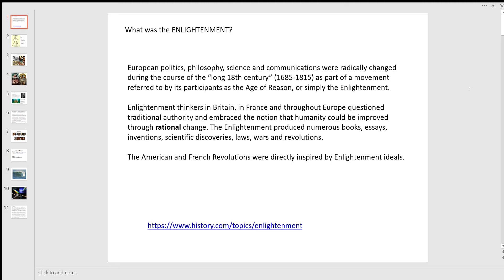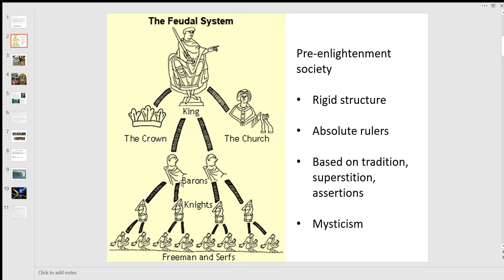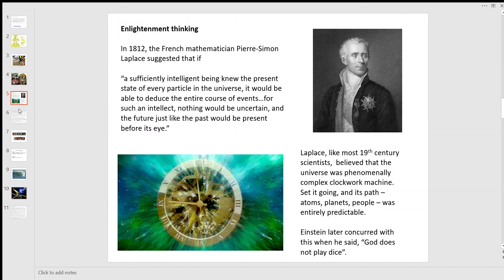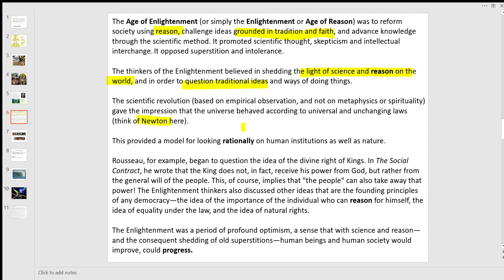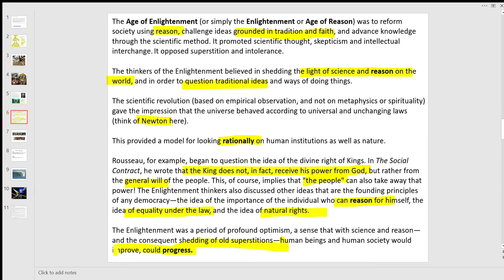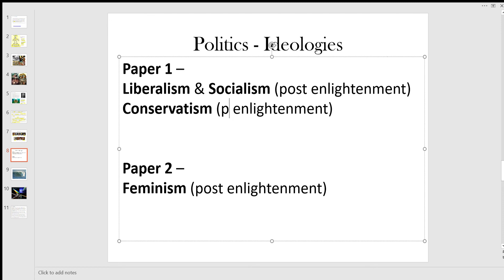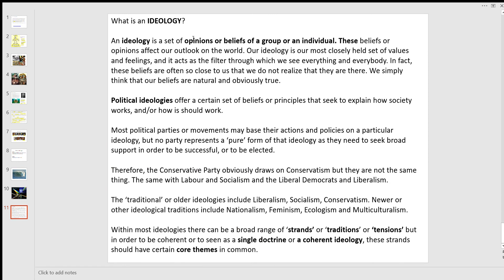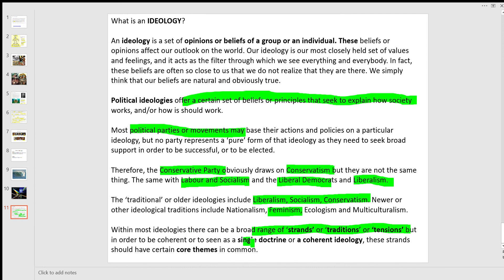V7 Enlightenment and ideologies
Brief intro to concept of Age of Enlightenment and Ideologies